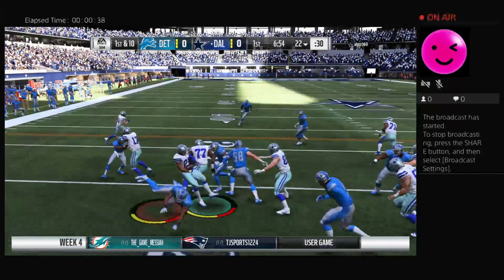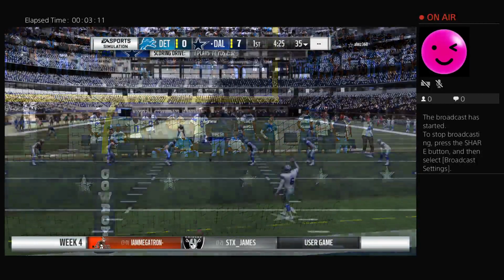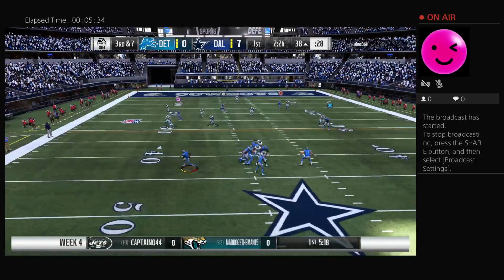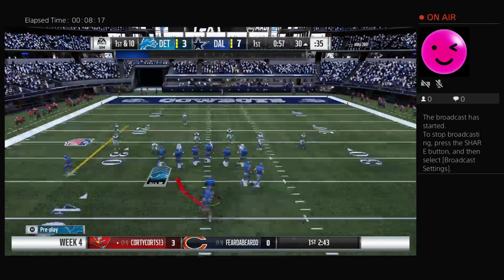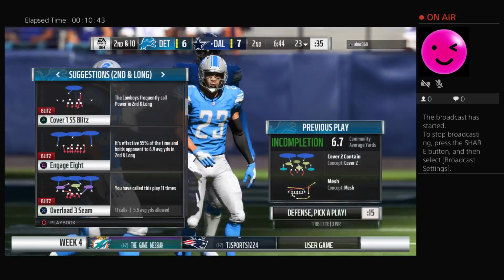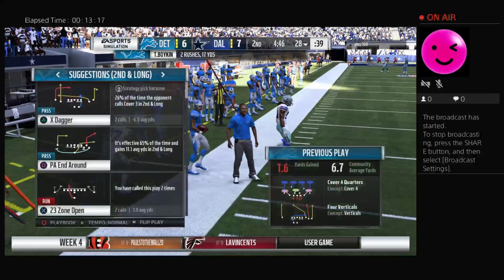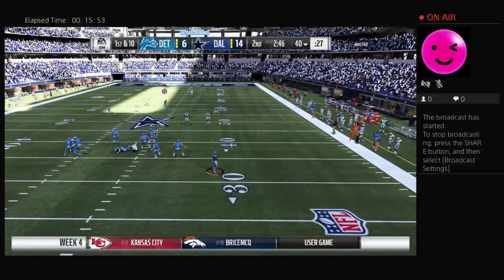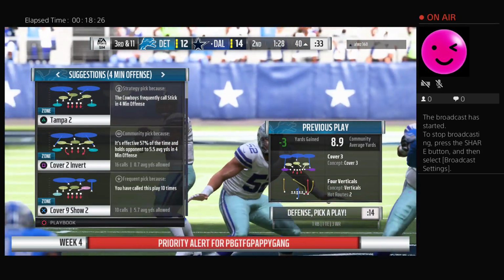junglelyfe95's Live PS4 Broadcast